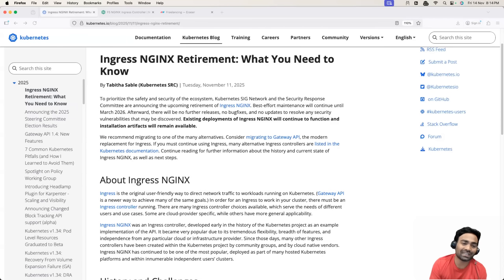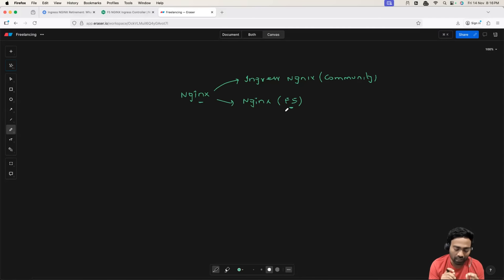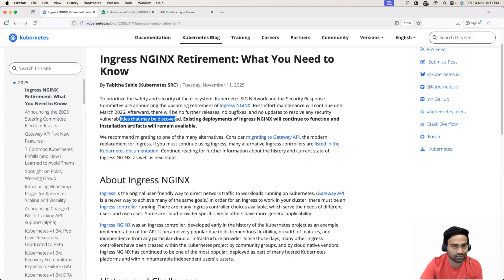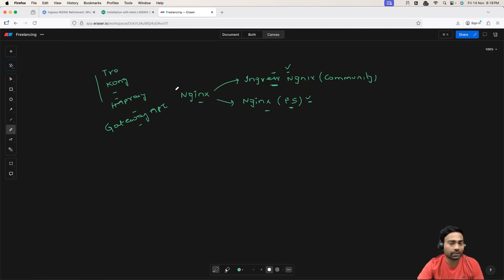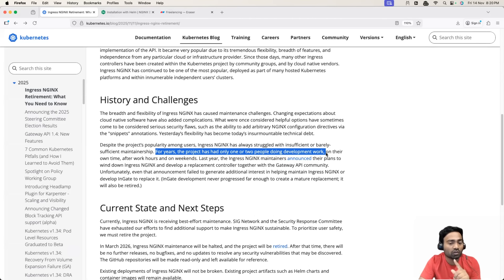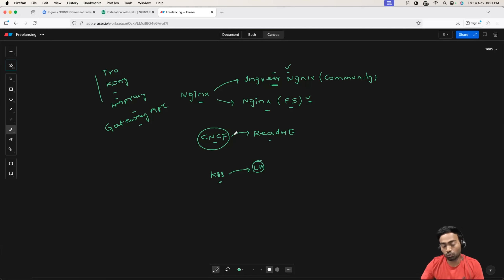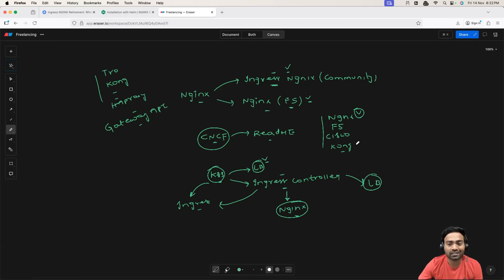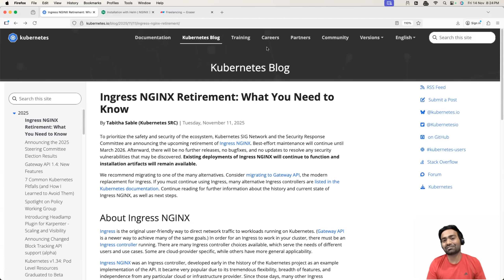End of Ingress Nginx Controller - What should you do next ?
Career Guidance + Resume Reviews

To prioritize the safety and security of the ecosystem, Kubernetes SIG Network and the Security Response Committee are announcing the upcoming retirement of Ingress NGINX. Best-effort maintenance will continue until March 2026. Afterward, there will be no further releases, no bugfixes, and no updates to resolve any security vulnerabilities that may be discovered. Existing deployments of Ingress NGINX will continue to function and installation artifacts will remain available.